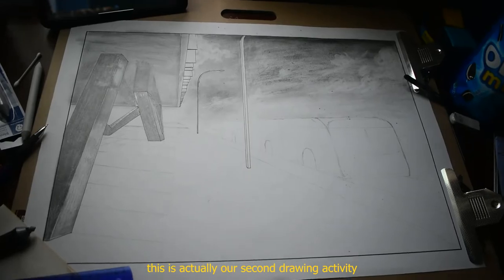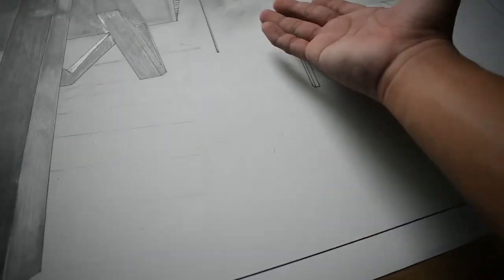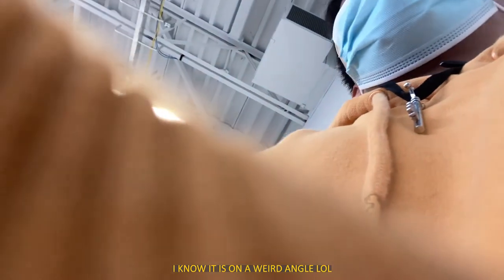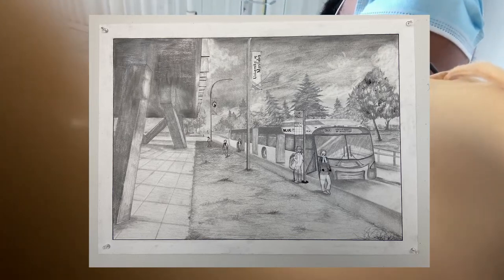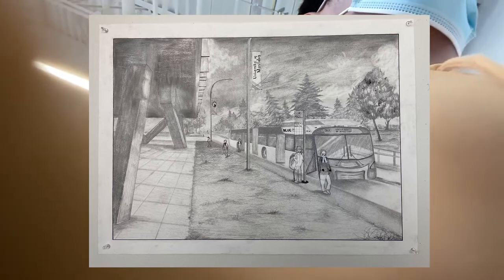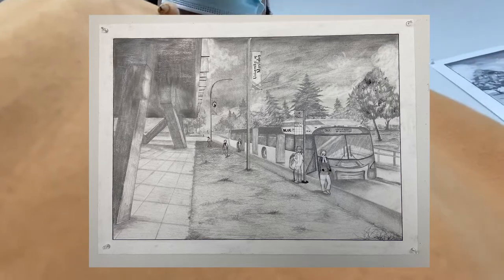Studying Architecture at the University of Manitoba | environmental design | Uni in Canada Fall 2022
English Subtitle Available!

Studying Architecture at the University of Manitoba | In-Person Classes | Uni in Canada Fall 2022

My midterms just finished and I had some time to edit this video! At Last! In this video, I get so stressed with exams and drawings/plates LOL. Just a glimpse of my life adjusting in university. I hope y'all will like this video! I think this is going to be my first  "university vlog" that I somehow talk a lot lol. Show some love in the comment section below.

A Day in my Life as a Filipino Art / Architecture Student at the University of Manitoba | Uni in Canada (First Year)

F A C E B O O K (Photography Page)

I N S T A G R A M (Main Account)

I N S T A G R A M (Photography Account)

I N S T A G R A M (Art Account)

What does university in Canada Look Like?